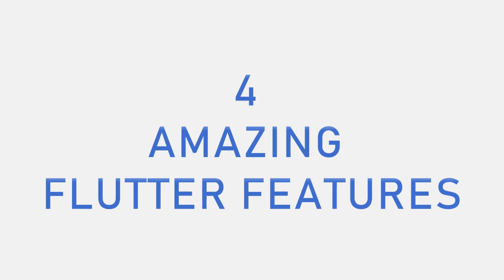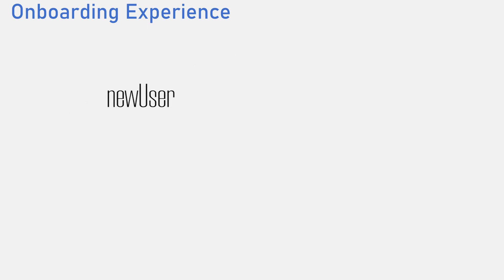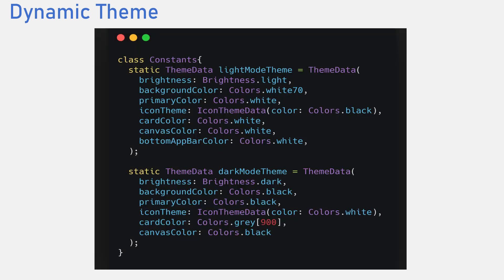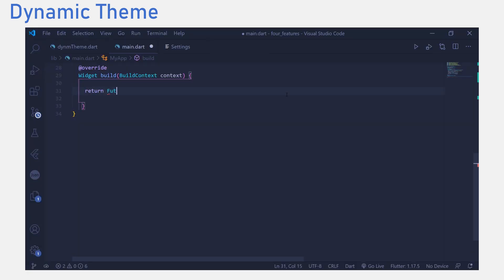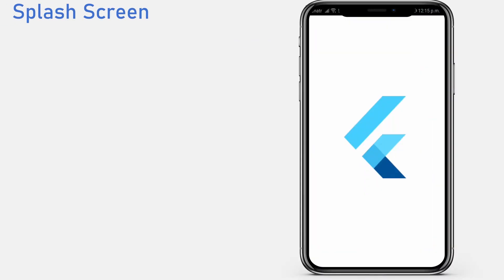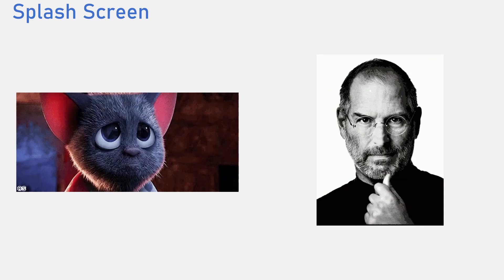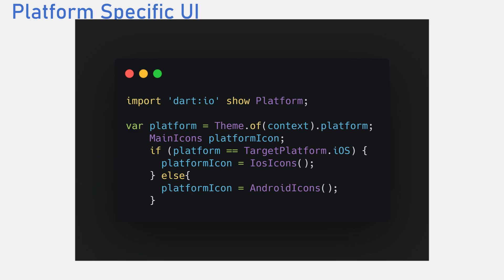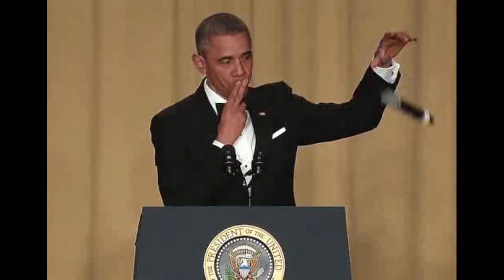4 SIMPLE FEATURES YOUR FLUTTER APP IS MISSING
All code

TIMESTAMPS
Onboarding Experience - 00:07
Theme Changer - 01:21
Splash Screen - 03:37
Platform Specific UI - 04:45

Burna Boy x Santan Dave Type Beat "Passionfruit" By RAMOON